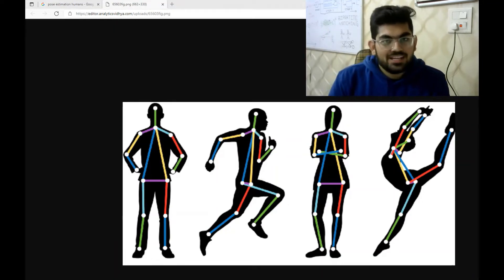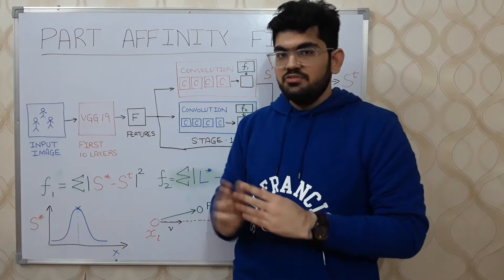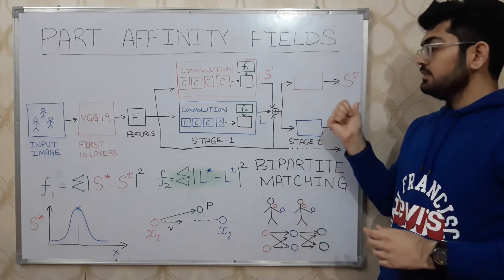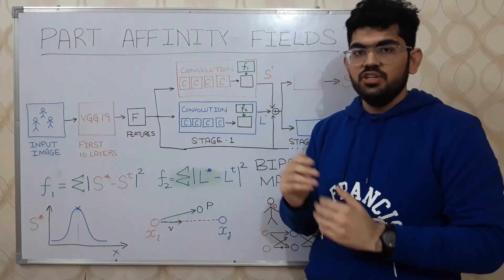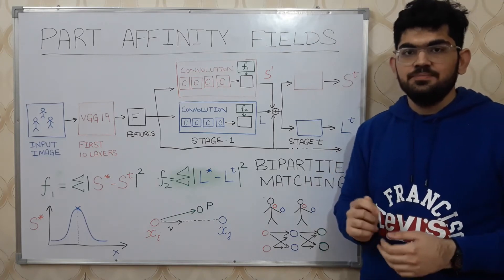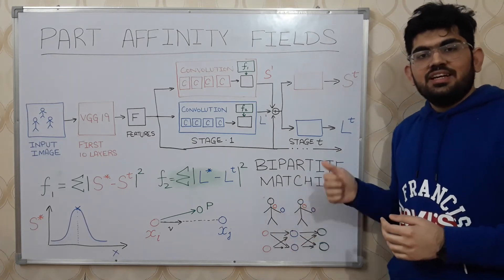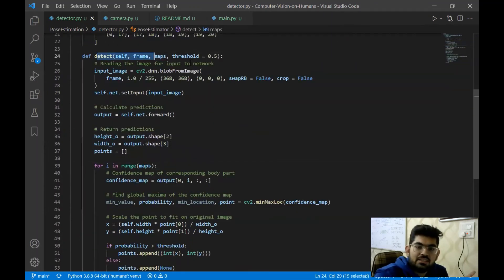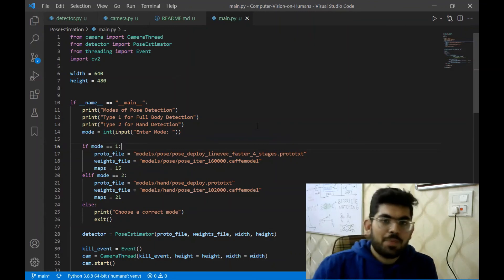Part Affinity Fields | Human Pose Estimation | Computer Vision on Humans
Estimating Human and Hand Poses using a technique called Part Affinity Fields. The Part Affinity Fields use stages of a Convolutional Neural Network to predict key points and the vector fields joining those key points. The key points from different humans are grouped into separate skeletons by approximating the solution to a Maximum Bipartite Matching Problem.